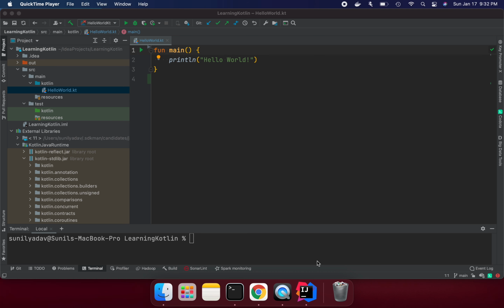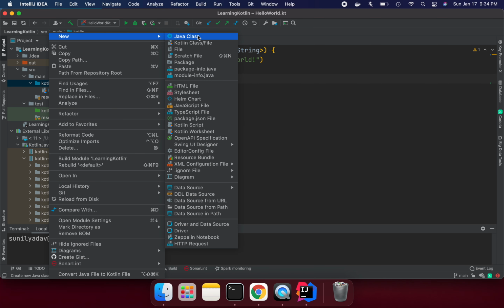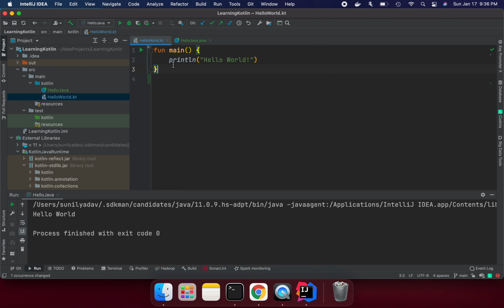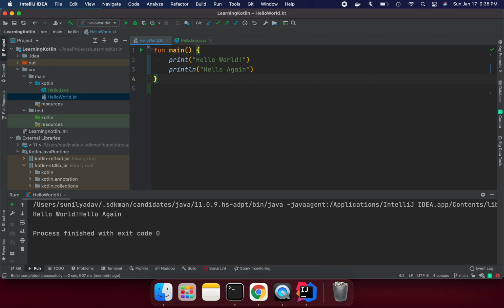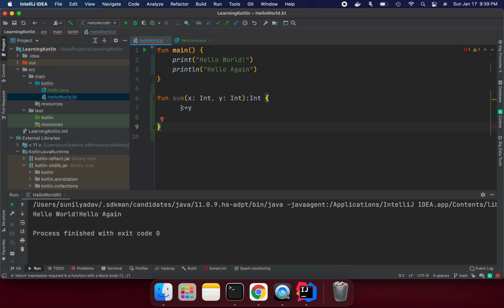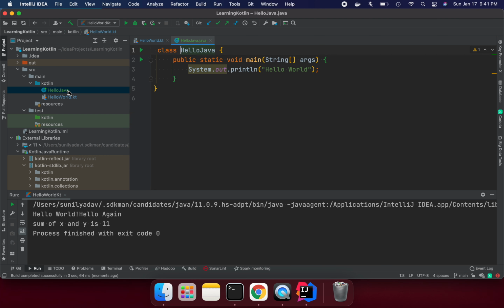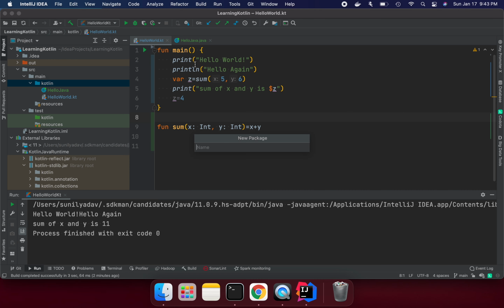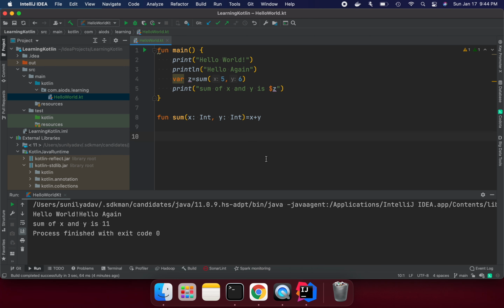3-Hello World Explanation in more detail in Kotlin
Explanation  in  more detail of HelloWorld Kotlin code , how we can define variable and function in Kotlin